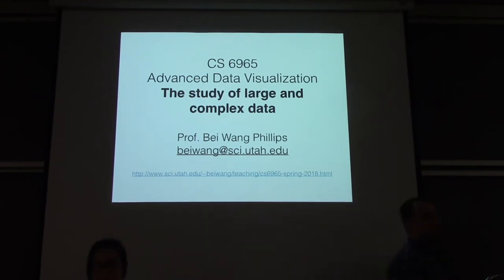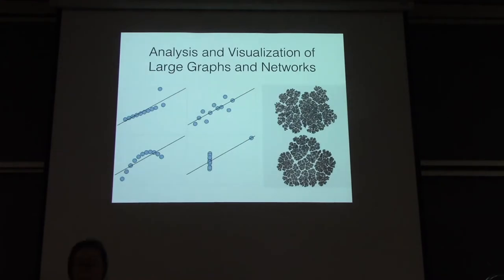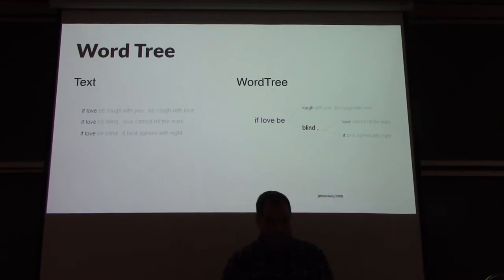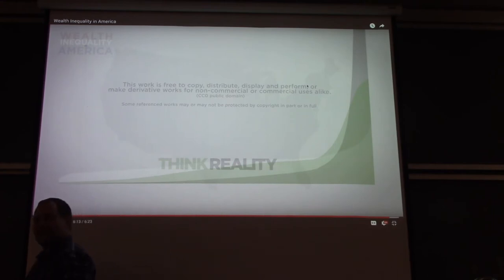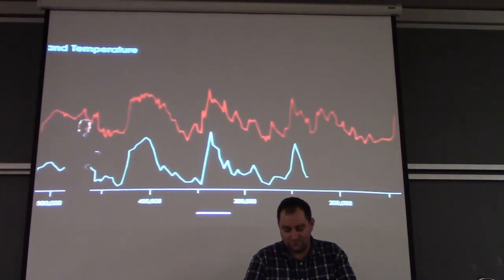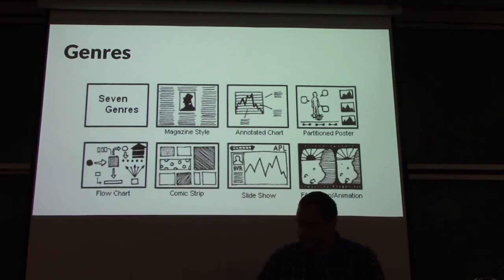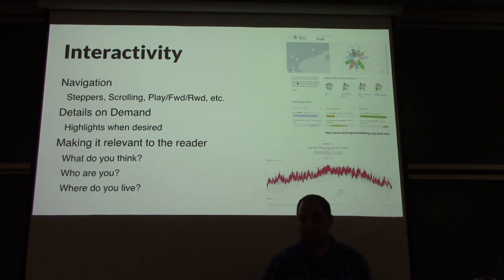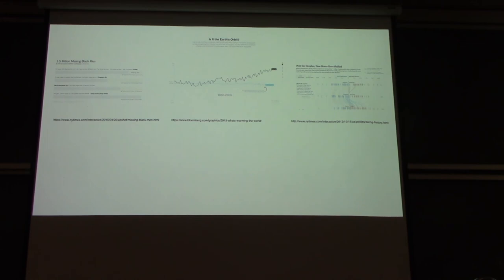Visualization for Data Science- CS-5630/6630 - Fall 2017- Lecture 22